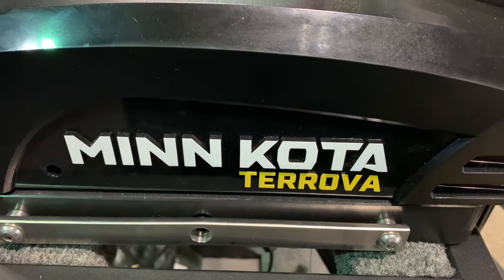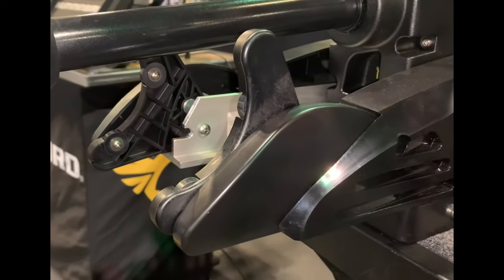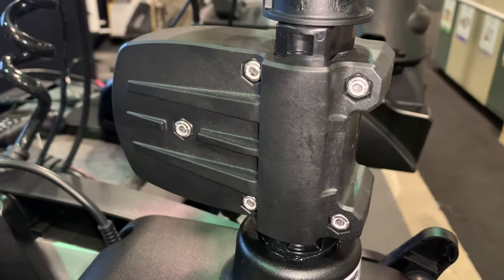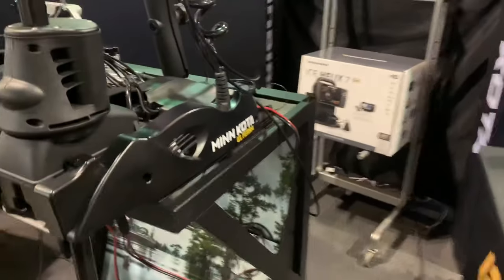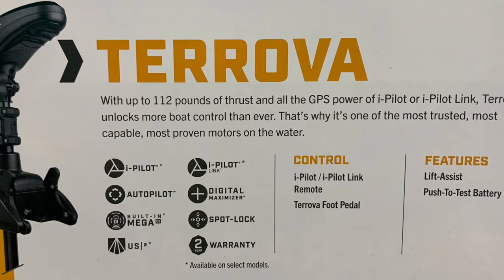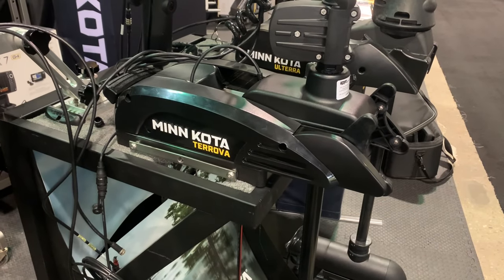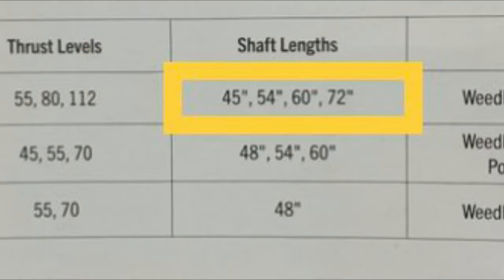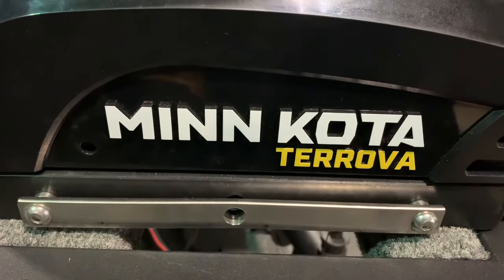Minn Kota Terrova, Operating Instructions and Features Plus Trolling Motor Buying Tips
The Minn Kota Terrova is a top selling trolling motor with the ever popular spot lock feature. In this video you will see how it stows and deploys plus an explanation of the lift assist mechanism. Trolling motor buying tips on thrust, shaft length, and battery selection will help purchasers take advantage of the “layering your clothing in winter time” analogy. A trouble shooting tip is also included. Learn more about the popular and reliable Minn Kota Terrova in this video.